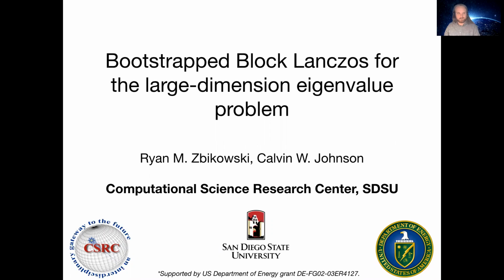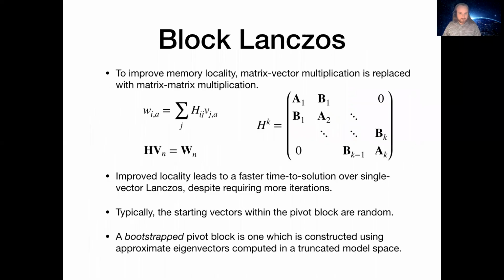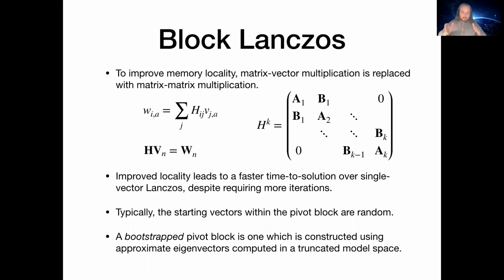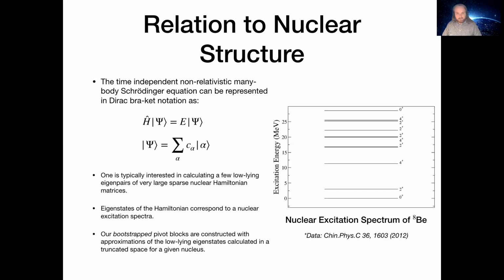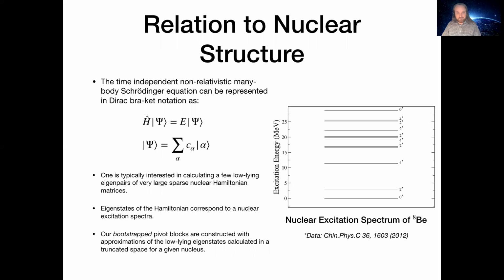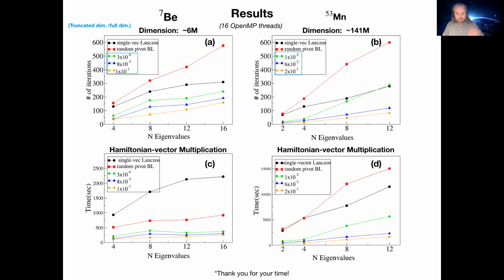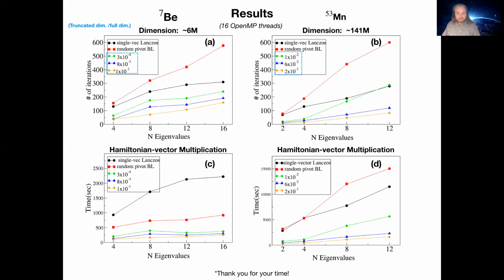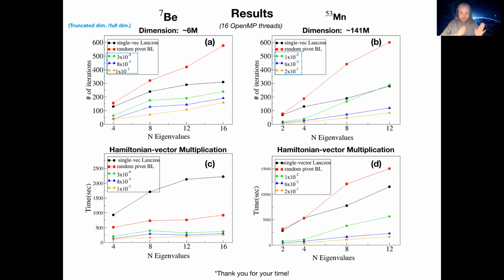Bootstrapped Block Lanczos for the Large-Dimension Eigenvalue Problem - Ryan Zbikowski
Ryan Zbikowski
Bootstrapped Block Lanczos for the Large-Dimension Eigenvalue Problem